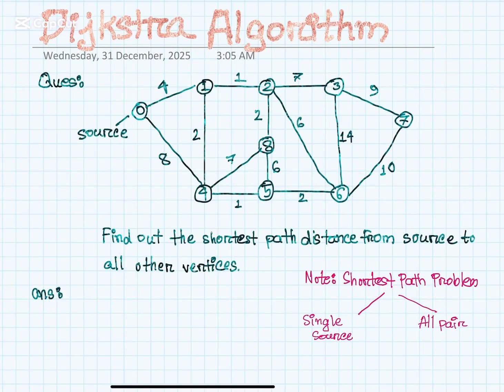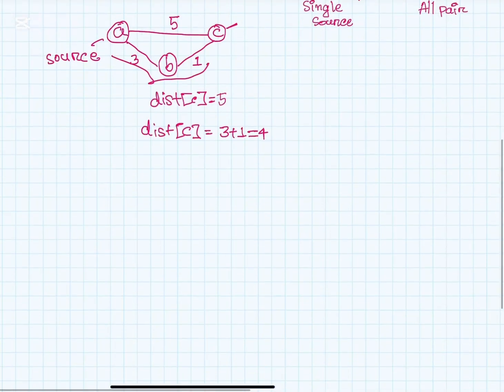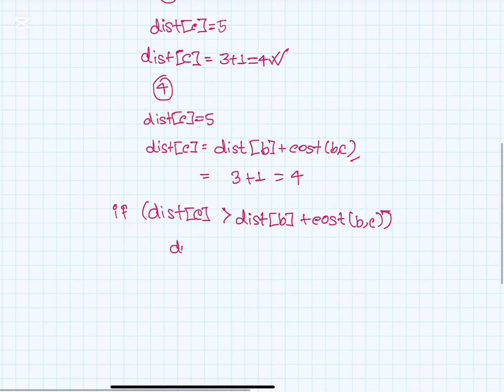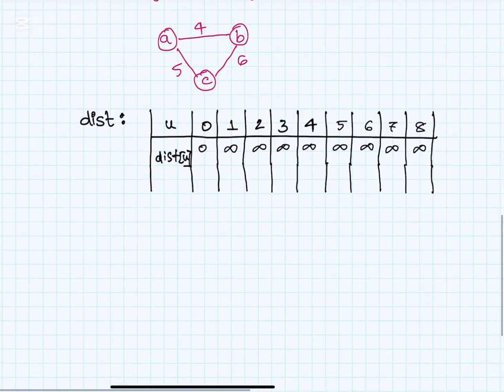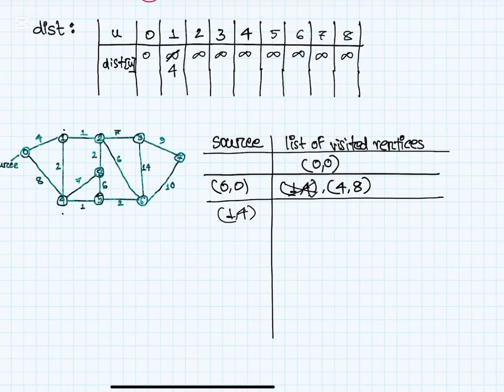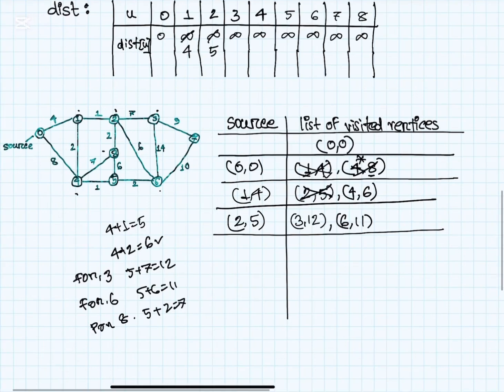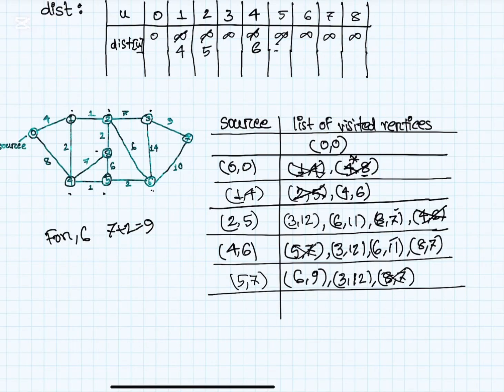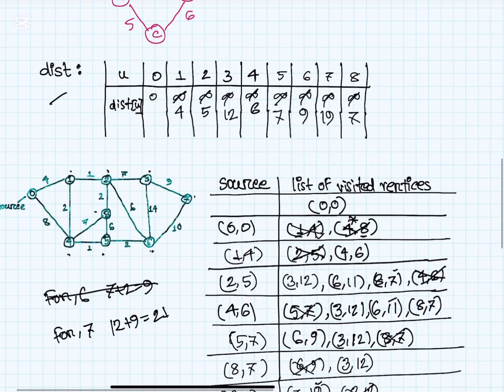Dijkstra Algorithm | Single Source Shortest Path Problem | No ad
To find out the shortest path from a single source to all other places/vertices, we can use Dijkstra Algorithm. Here is a step by step solution.